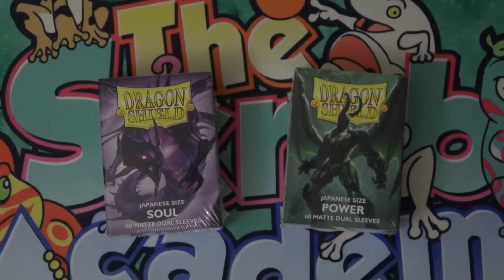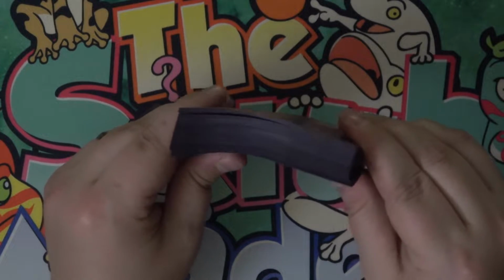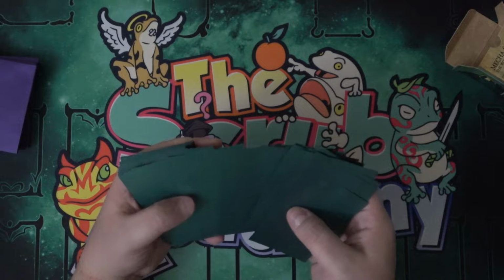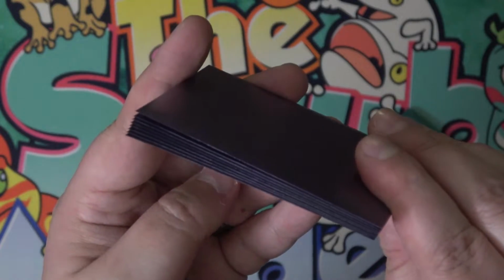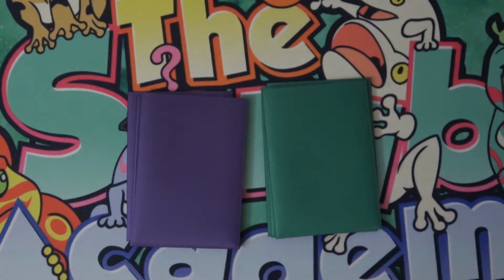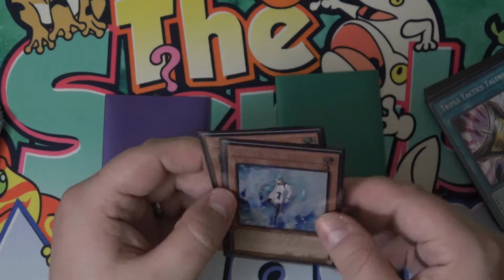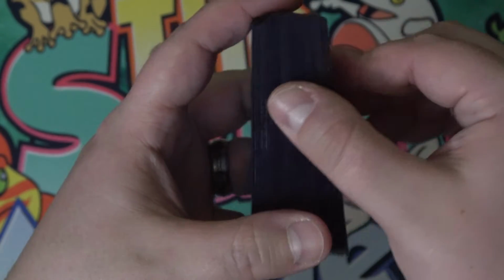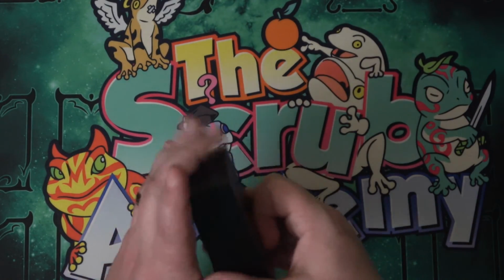Dragon Shield | Soul & Power Sleeve Review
We've got our very first review here on the channel!

Today we are taking a look at a couple new releases out of Dragon Shield, the Soul and Power metallic sleeves in the Japanese Size.

0:00 - A Night Alone
3:33 - Almost A Year Ago
6:22 - Bet On It
9:25 - Bluesy Vibes
10:53 - Book Bag
14:10 - Ersatz Bossa
16:57 - George Street Shuffle
21:18 - Home for the Holidays
24:07 - Just As Soon
27:35 - Long Stroll
31:44 - Nighttime Stroll

Track Info:
Title: Tempestad by David San Martin
Genre and Mood: Lo-Fi